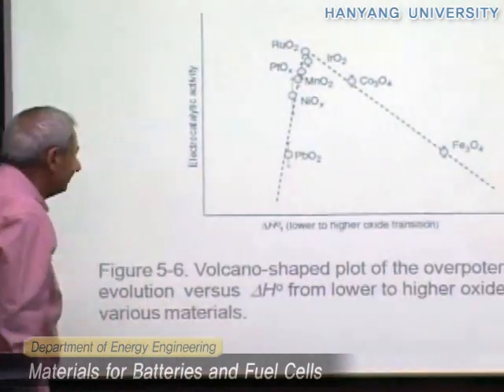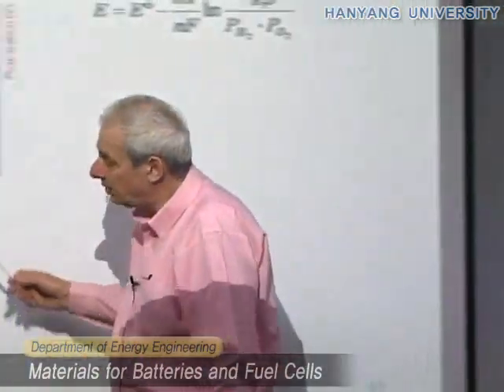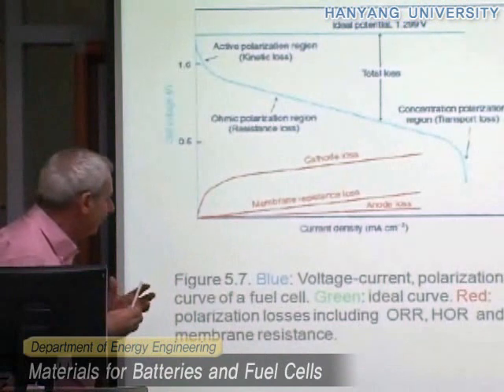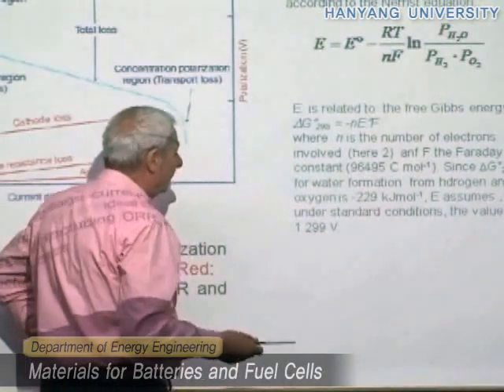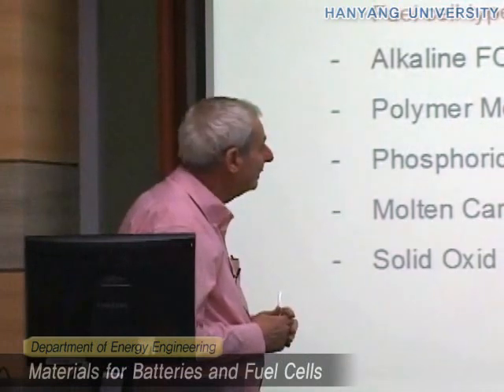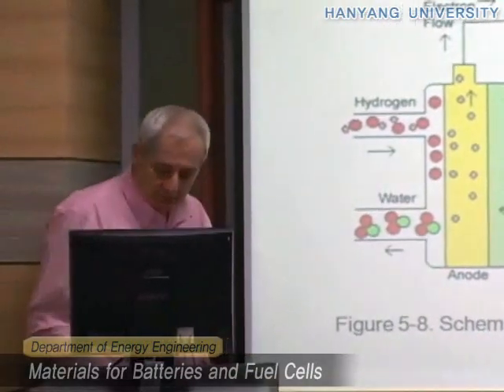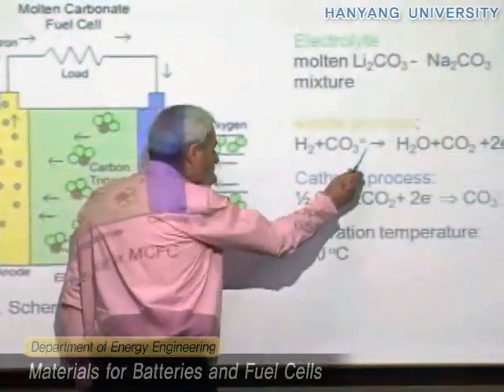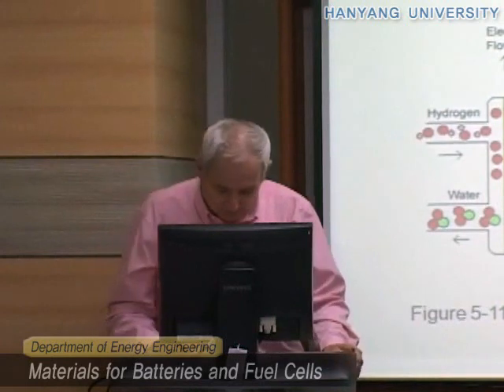Materials for Batteries and Fuel Cells, Lecture 8-4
Materials for Batteries and Fuel Cells, Spring 2010

Lecture 8. Fuel Cells: general properties

Prof. Bruno Scrosati, Ph.D.

Department of Energy Engineering, Hanyang University